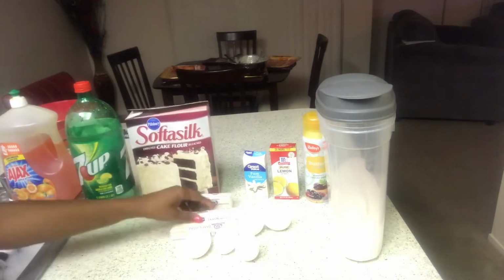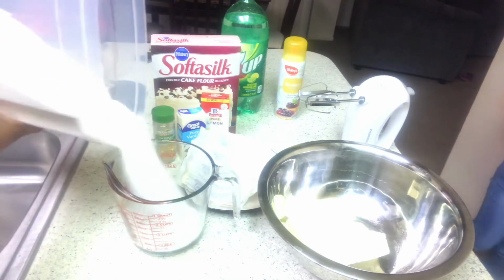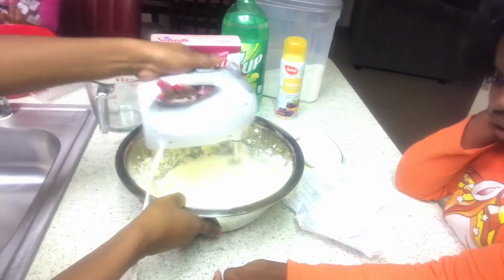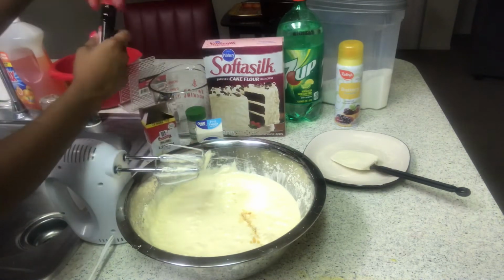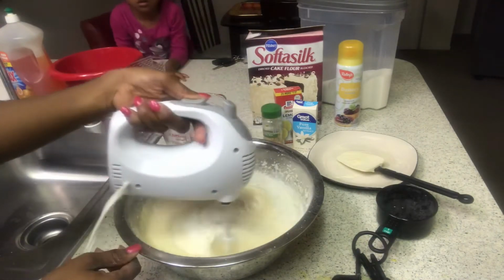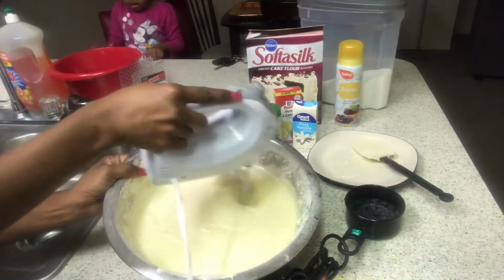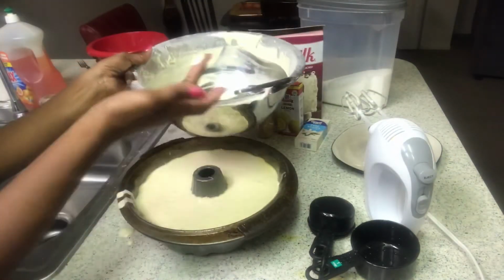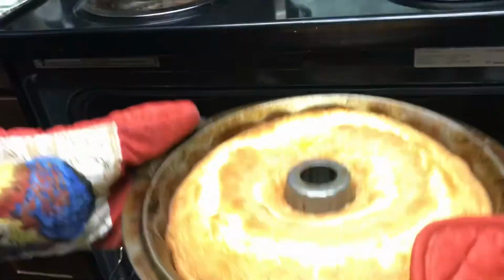Homemade 7UP Pound Cake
Hey y’all today we going to be making a 7up pound cake from scratch.

Ingredients

3 sticks of  Unsalted Butter, room temperature

3 Cups Granulated Sugar

5 Whole Eggs, room temperature

1 Teaspoon Lemon Extract

1 Teaspoon Pure Vanilla Extract

8 Ounces 7up Lemon Lime Soda, room temperature

3 Cups Cake Flour

Directions

In a large bowl using a hand mixer, blend the butter and sugar until light and fluffy. Next, add the eggs to the batter one at a time until each one is thoroughly blended. Add the lemon and vanilla extracts, mix well.

Next, add the cake flour and 7up to the batter alternately beginning and ending with flour. Be sure to stop periodically to scrape down the sides of the bowl.

Spray your cake pan with Pan baking spray or whatever you have .. Bake at 350 degrees for about 1 hour and 10 minutes. I stick a butter knife 🔪 in the cake to see if it comes out clean then the cake is done , if the knife comes out with cake batter it’s not ready yet.

Let the cake sit for 10-15 mins before serving .